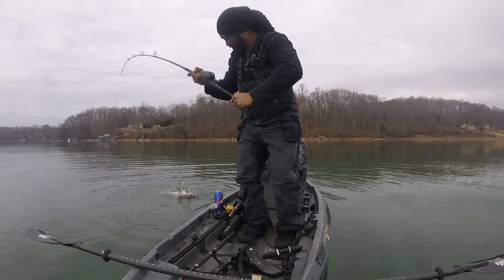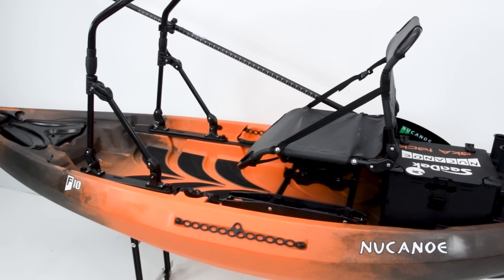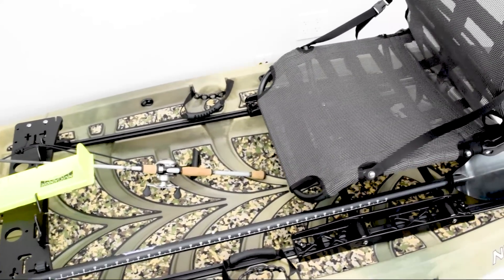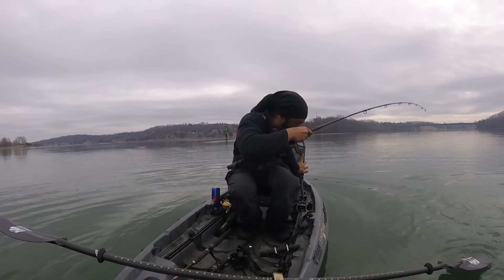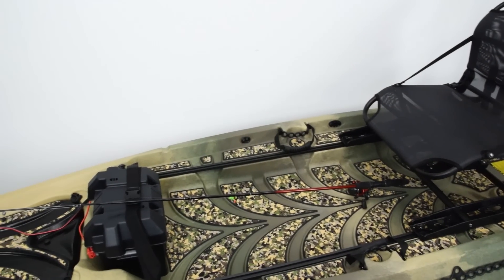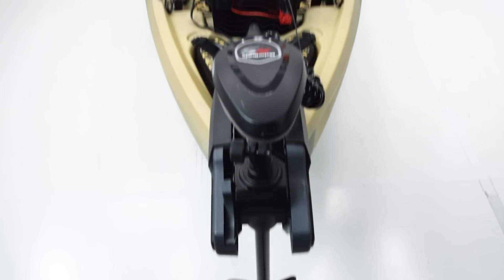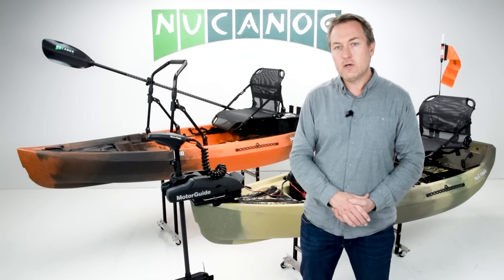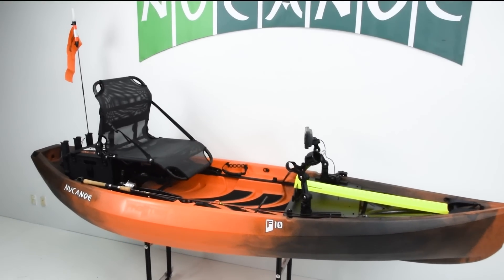Meet the Model - The F10 - Fishing & Hunting Kayak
The NuCanoe F10 is a compact fishing kayak with a spacious & customizable deck.  It is lightweight off the water and nimble on the water, perfect for ponds, lakes, rivers, and pickup trucks!  Add a motor to the F10 and you've got small fishing boat that will go anywhere you want to go!